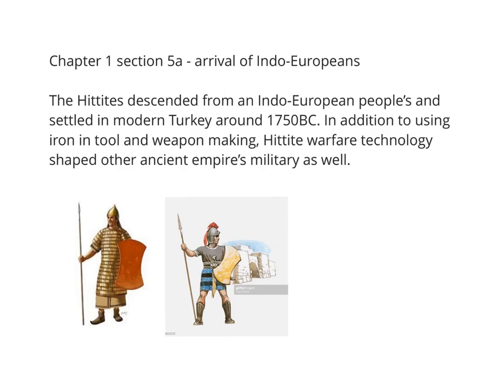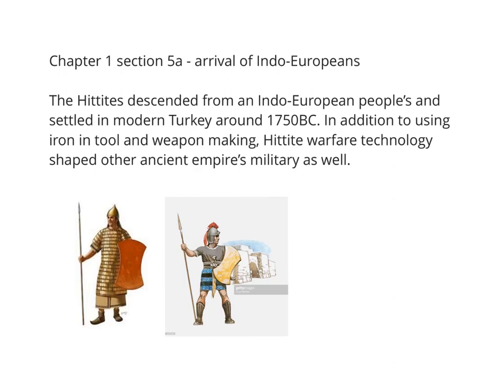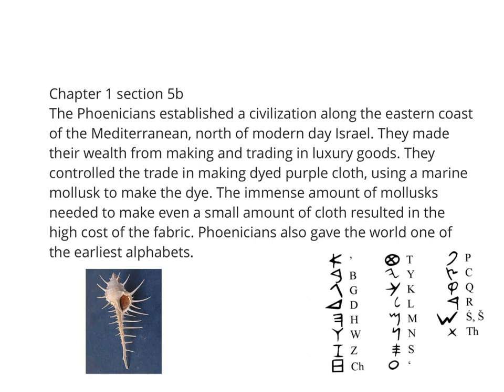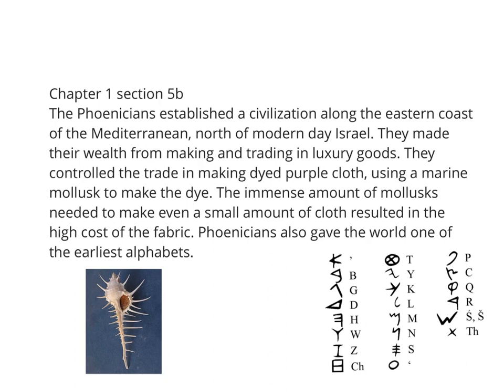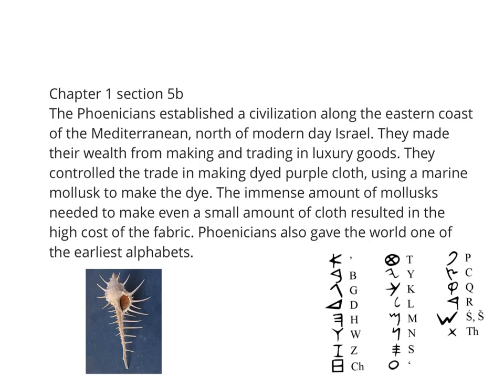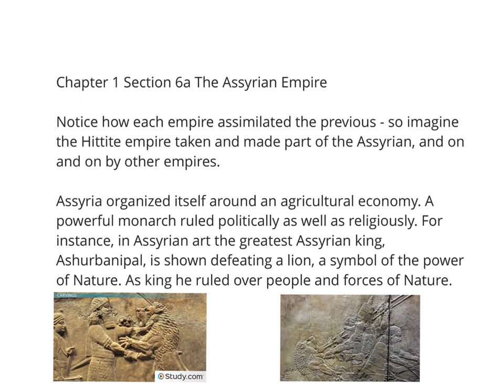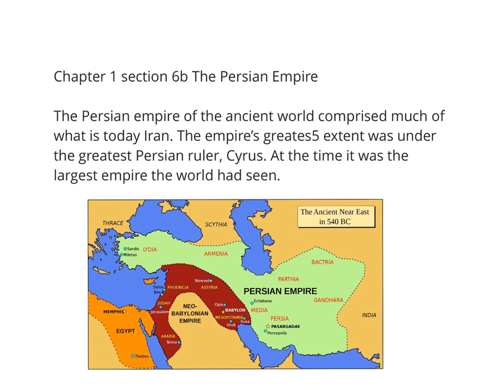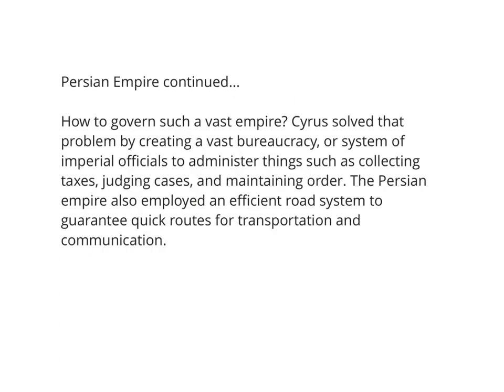Hittites Assyrians Persians